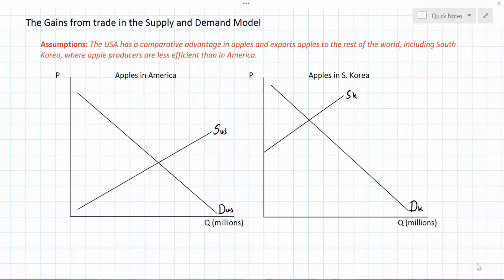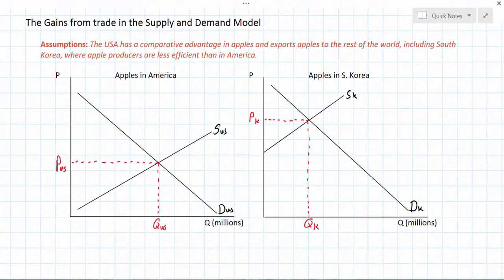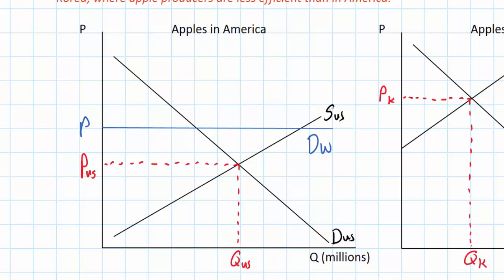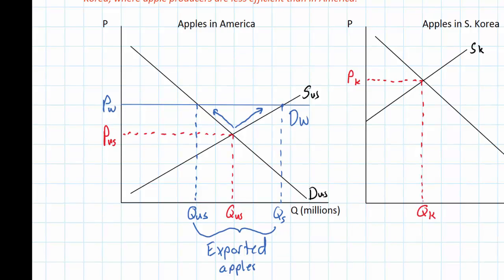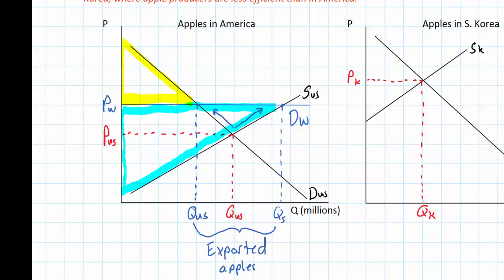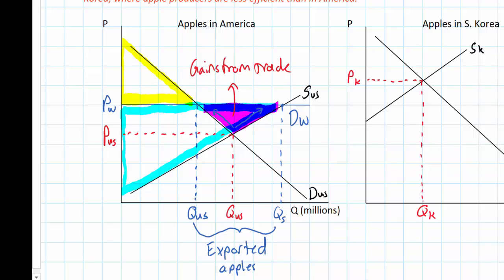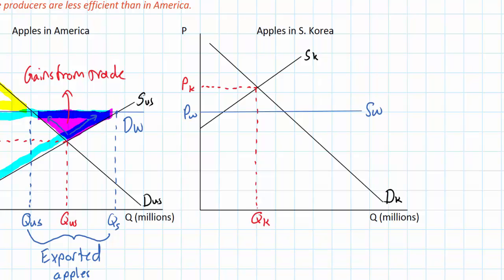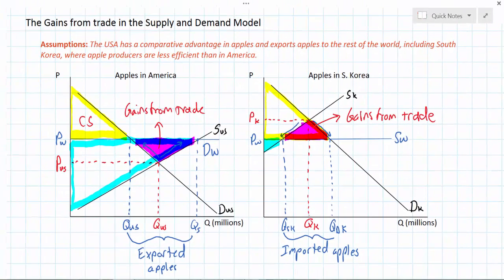The Gains from International Trade in the Demand and Supply model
International trade results in an increase in efficiency and total welfare among consumers and producer in the countries that participate in it. This is a thesis presented by advocates of free trade all the time. This lesson provides a simple illustration of the gains from trade experienced by an exporting and an importing nation, showing the increases in consumer and producer surplus and total welfare resulting from specialization based on comparative advantage.